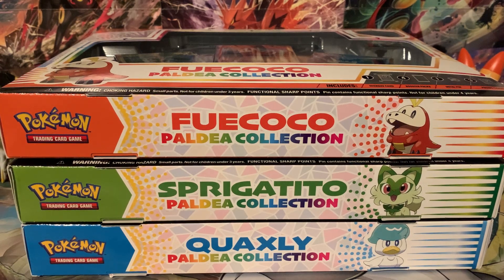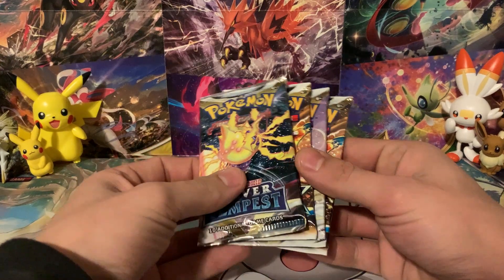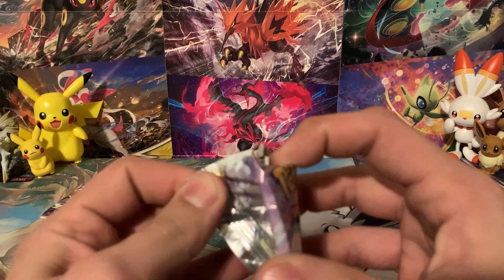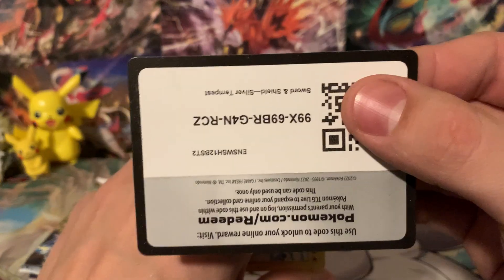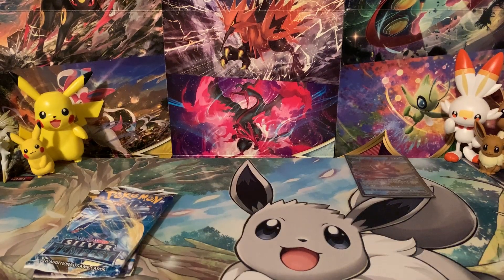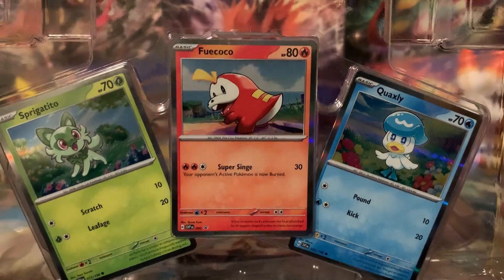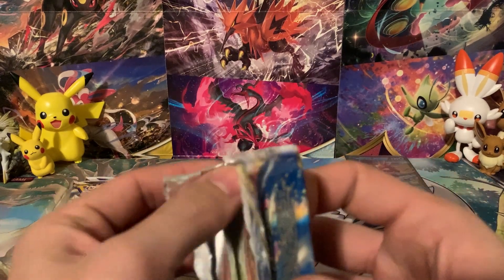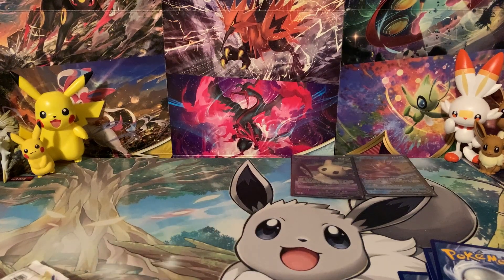FIRST SCARLET AND VIOLET POKEMON CARDS!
The new Pokemon Paldea Collection Boxes are here and not only do they feature awesome pack selections, but the promos are AMAZING! Promos of the First Starter Pokemon, Promos of the Legendary Pokemon, AND They're the FIRST SCARLET AND VIOLET POKEMON CARDS! These boxes are a MUST HAVE! Check it out!